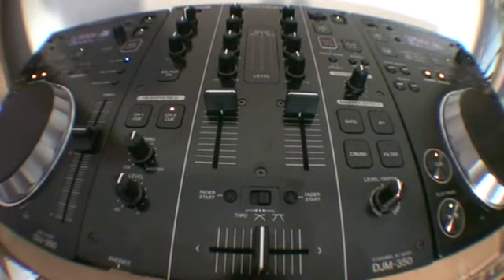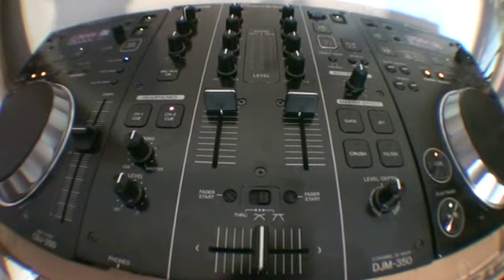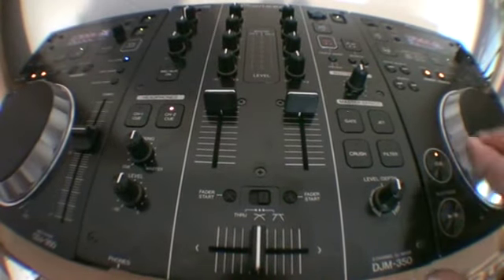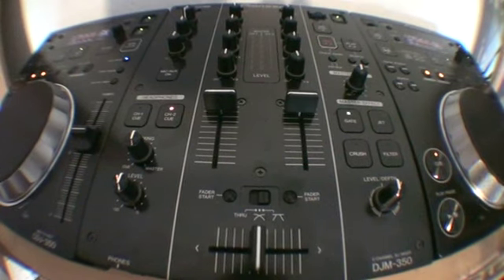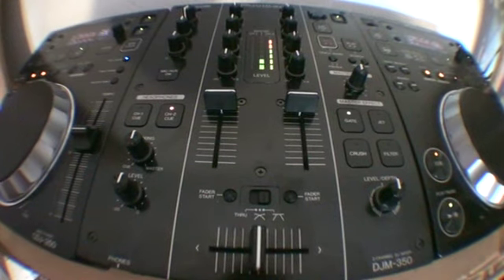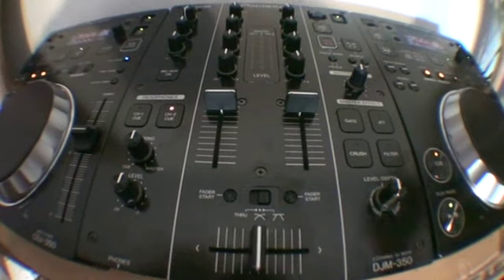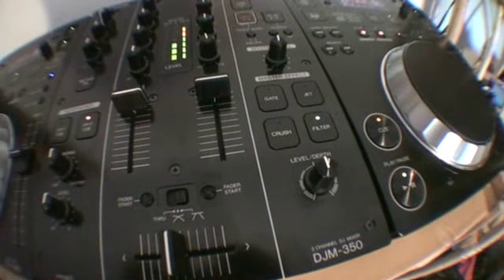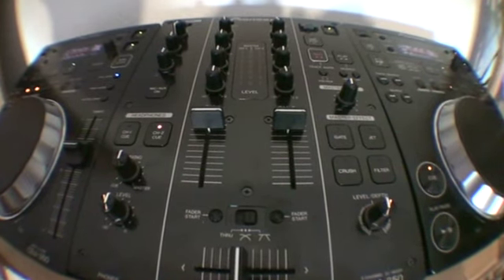Pioneer 350 series. Video 1 loop divide and effects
Pioneer 350 series. Video 1
 Music is from cdpool global june 2010